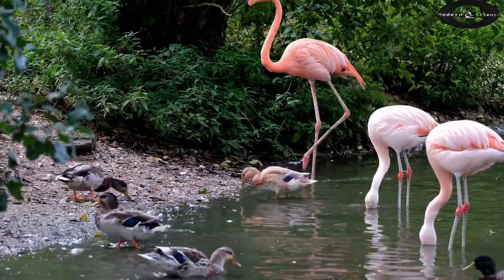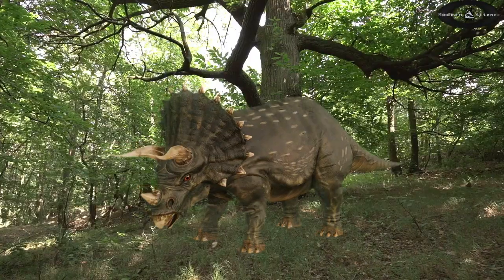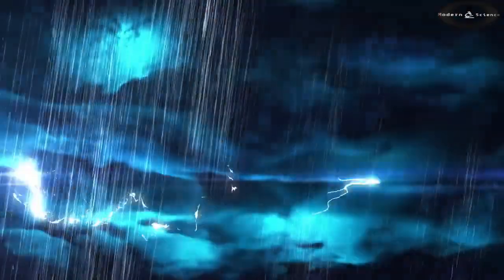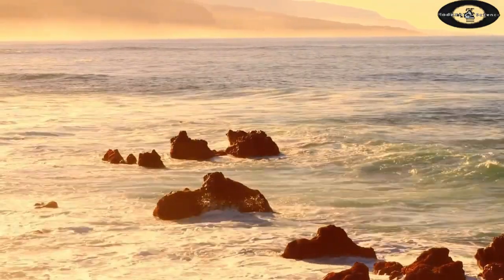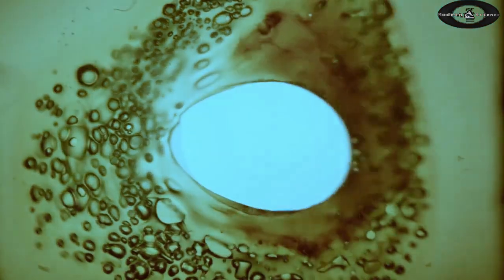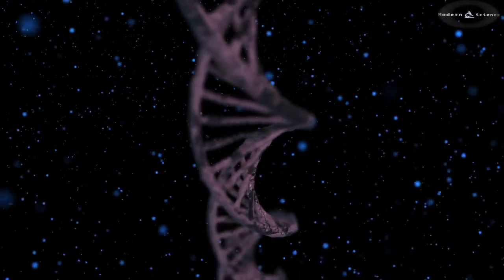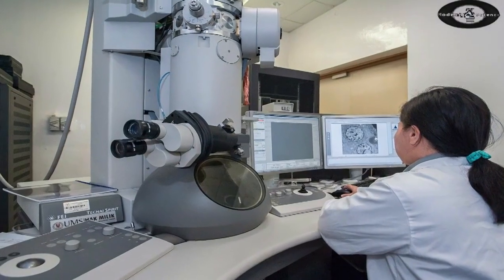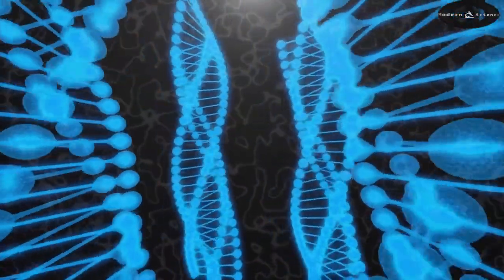How life began on earth | Origin of life part 1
And we live on one planet in the solar system called Earth.
But how did life begin?
Or more correctly we can ask how life begins on earth
Because we don’t know how many aliens civilization living on other planets.
The easiest answer is "God did it"
But whether life began on Earth?
or it came from a distant world
or it came by a fallen comet or asteroid?
 Did it start with an electric spark?
Because Electric sparks can generate amino acids and sugars from an atmosphere loaded with water, methane, ammonia, and hydrogen
Is Life began at deep-sea vents because these vents are rich in chemical and thermal energy, sustain vibrant ecosystems.
Is life has begun with smaller molecules interacting with each other in cycles of reactions?
Is it the ancient collision that formed the moon that may also have brought with it all the ingredients needed for life?
The collision could also have imbued our planet with the carbon, nitrogen, and sulfur needed for life to form.
Yet one of the big questions—how did life arise from inorganic matter?
This film
Is the story of the birth of life on Earth?

please see the previous videos

Filename Consequences of the theory of Einstein relativity and its experimental evidence.
Twitter ModernScience2 Instagram:- tamanna@modernscience.

a href=" Broll by Videezy/a
a href=" and biology Stock Videos by Vecteezy/a